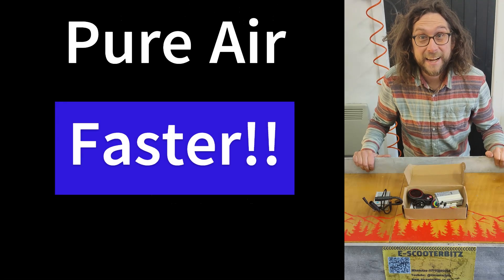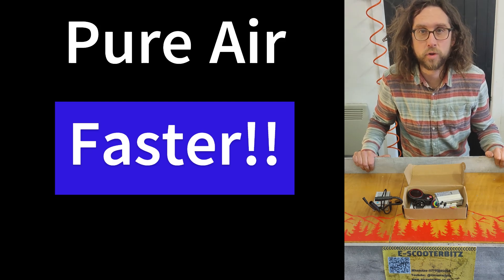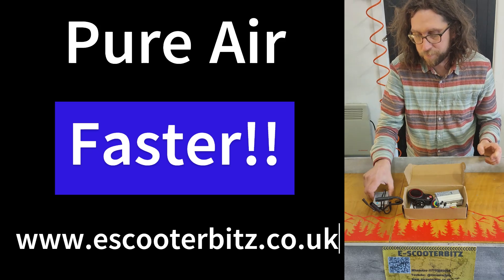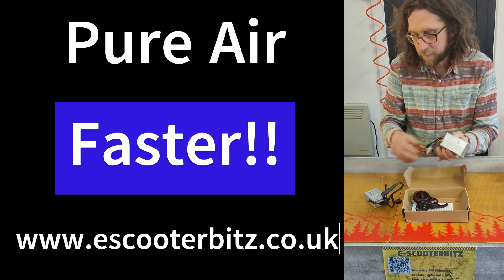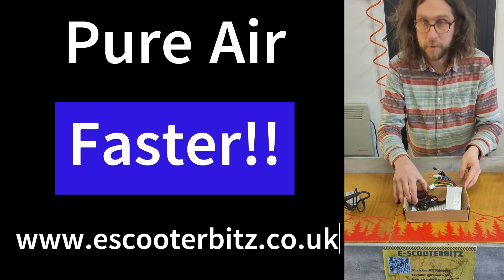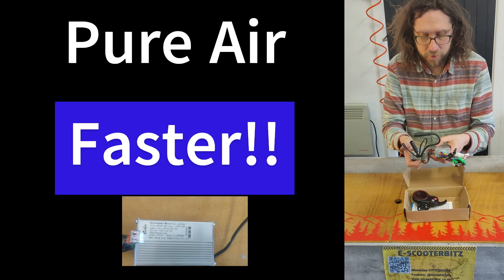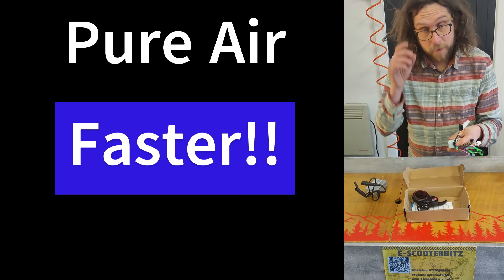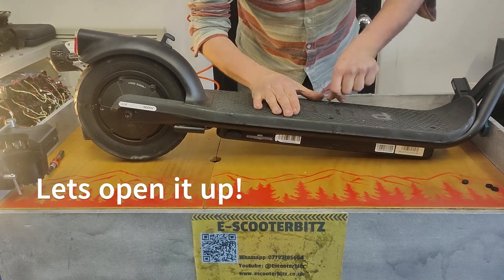De-restrict PURE Air E-Scooter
In this video I fit a replacement controller and display to a Pure Electric Air E-Scooter.
this allows us to manually adjust power and other settings.